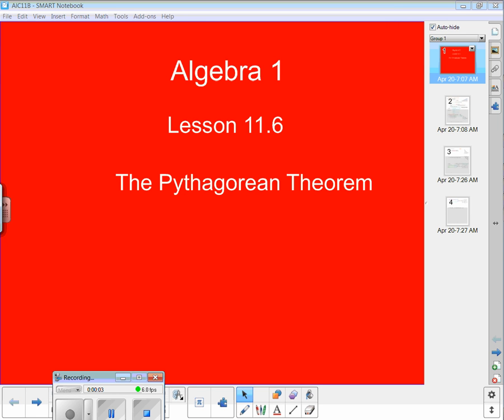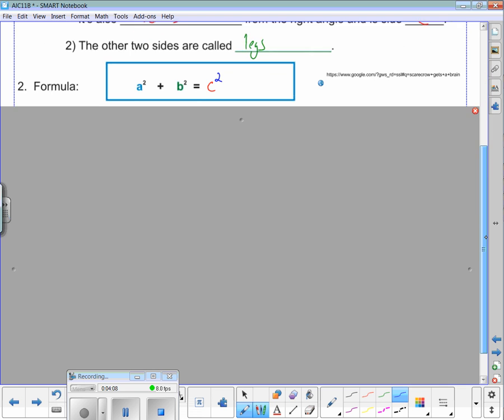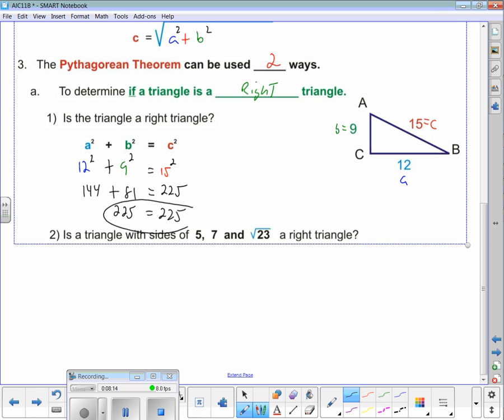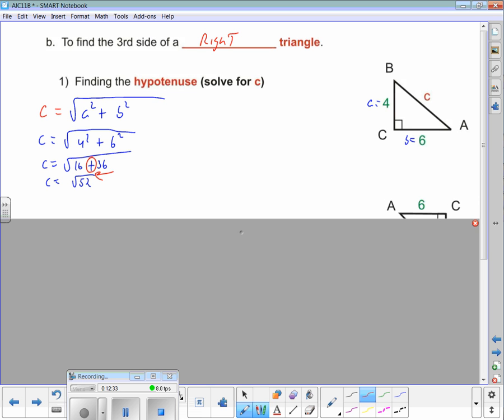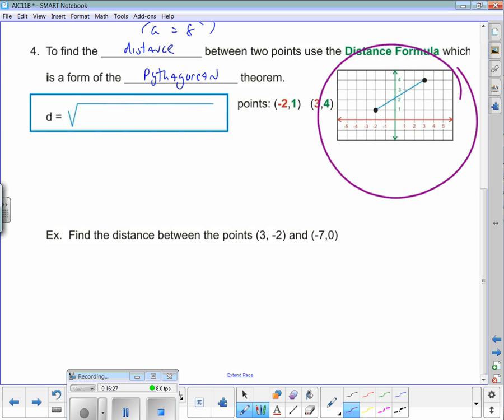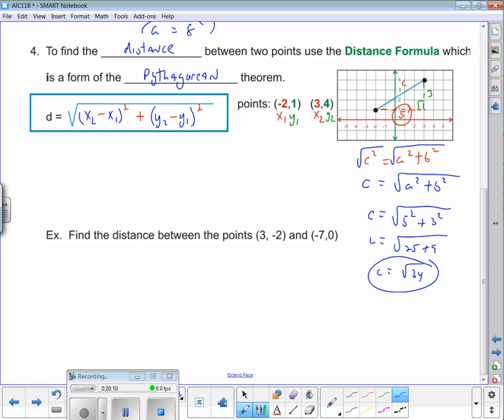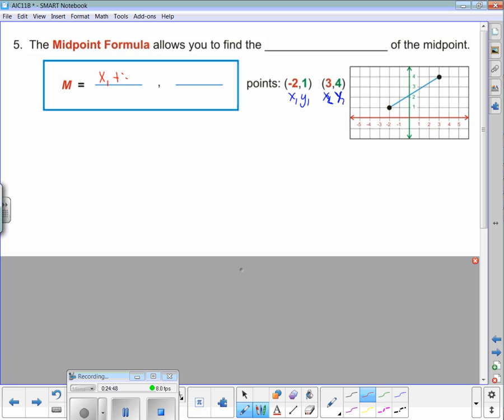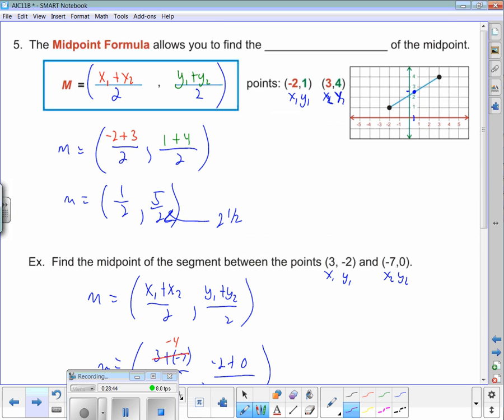Algebra 1 Lesson 11.6 The Pythagorean Theorem by Rick Scarfi